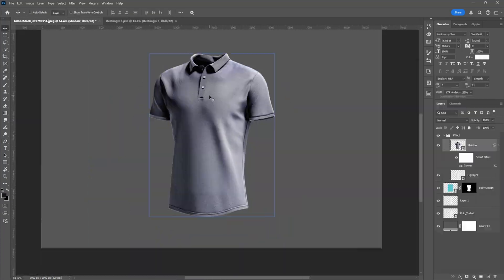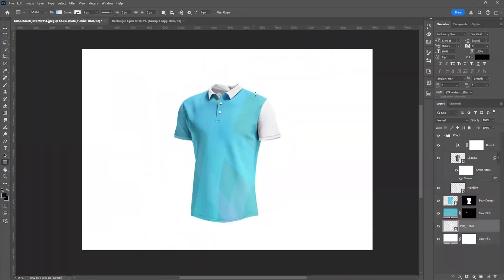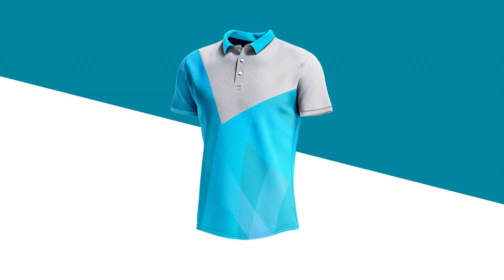Full Process Mockup Design - Photoshop